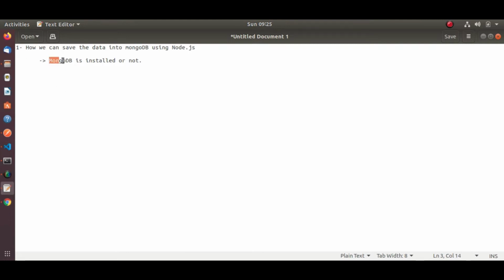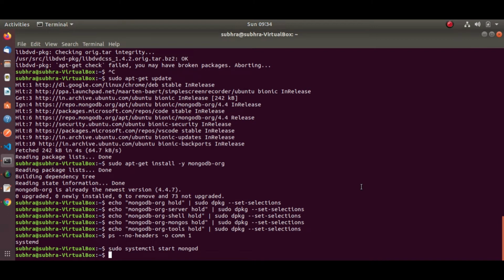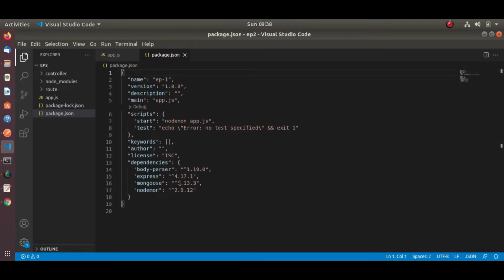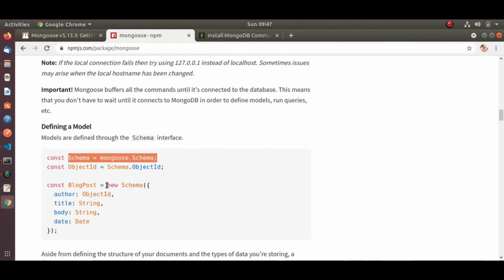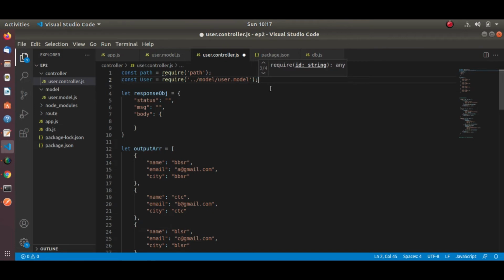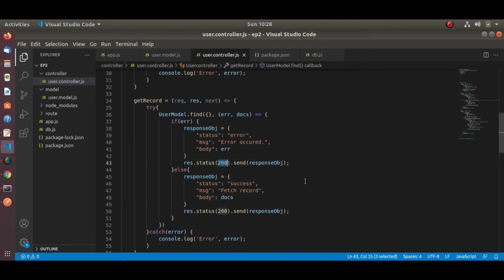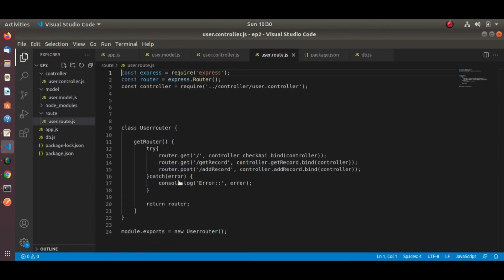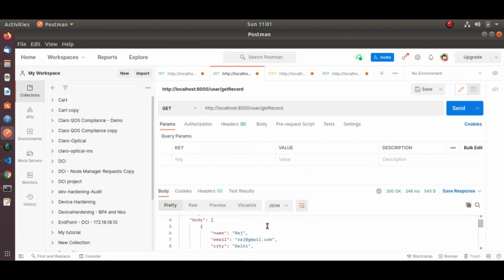Inserting Data Into MongoDB: Node.js & Express | Insert Data into mongoDB databse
In this video you can see how to insert record into mongoDB by REST API using Node.js and Express.

Download mongoDB from the following site.

Follow the Mongoose docs from the below URL.

If you have not still watched my first video, click on following link.